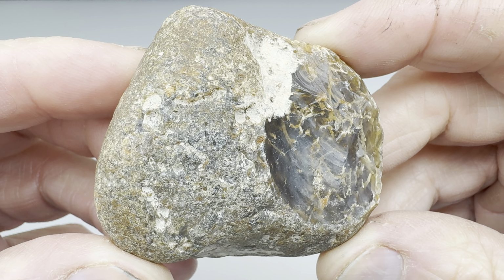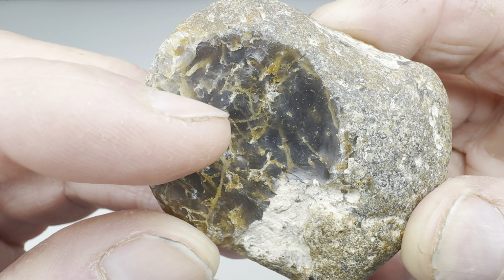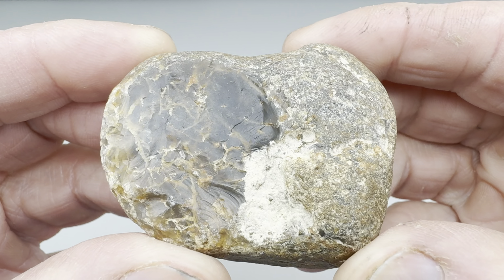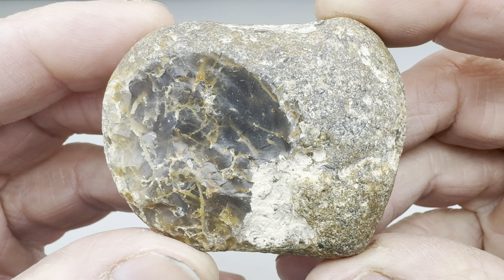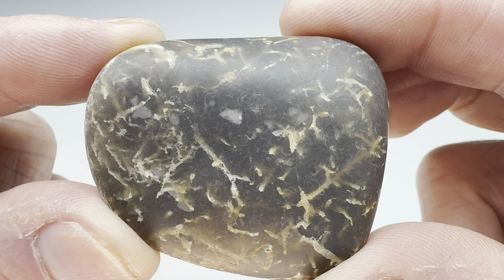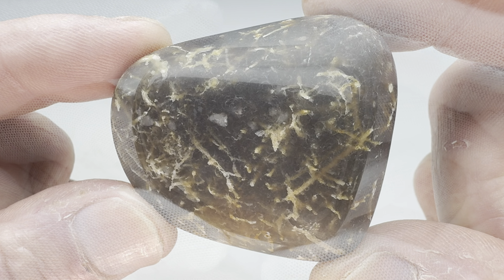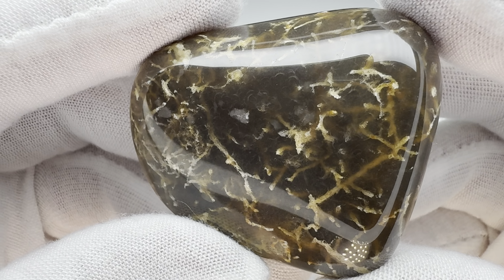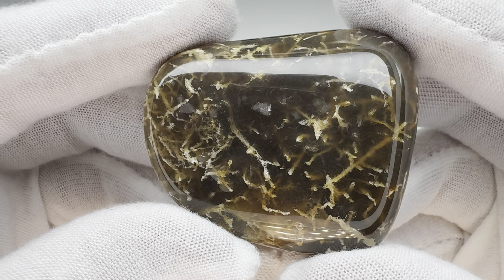How Well Will it Tumble? - Interesting Llano River Rock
I found this rock at “The Slab” on the Llano River near Kingsland Texas. At first I thought it was just a piece of chert but after a closer look I decided it had to be tumbled and polished!